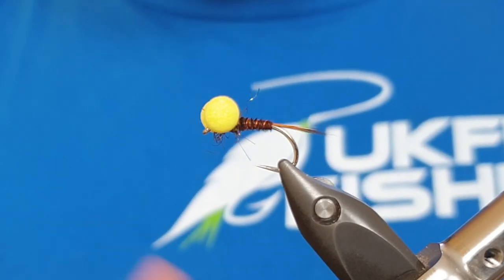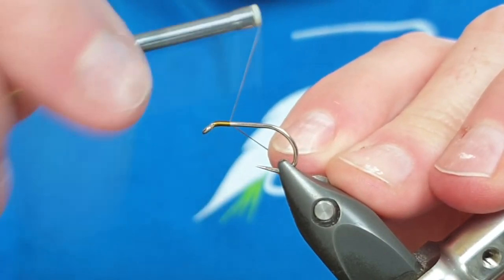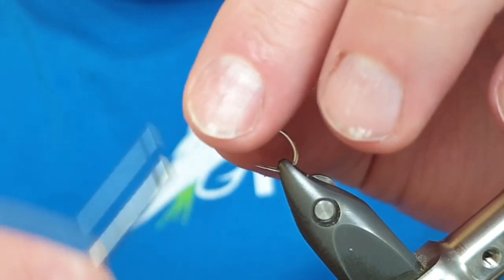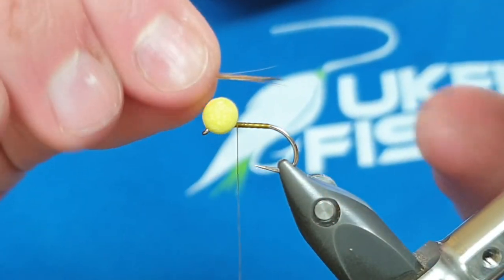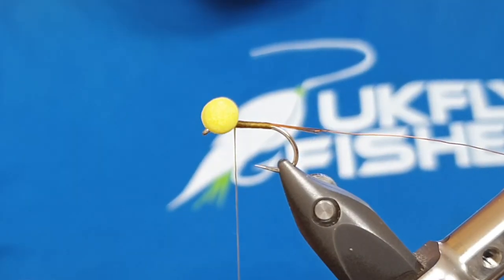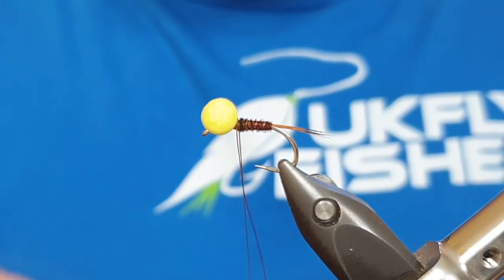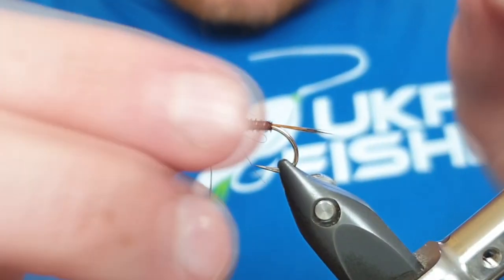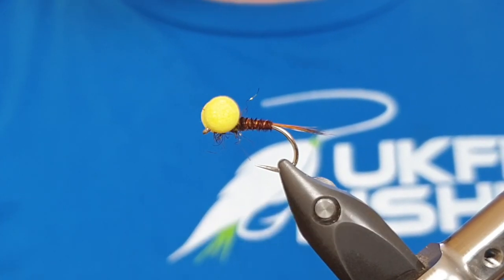Pheasant Tail Booby - Fly Tying - Episode 15 - UKFlyFisher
In today's video, we are tying a Pheasant Tail Booby. A really natural-looking booby and one of my go-to point flies when fishing the washing line method. Certainly, one to have in your fly box form May-September. I usually team it up with a team of Pheasant tails, Crunchers or Diawl Bachs.

Pheasant Tail Booby

Elite Flies Short Shank Special Size 10
UTC 140 Olive
Badger Cock Red Game
Amber Ultra Wire BR
Glister Sparkle Dubbing Brown
Natural Pheasant Tail
Yellow Booby Cord